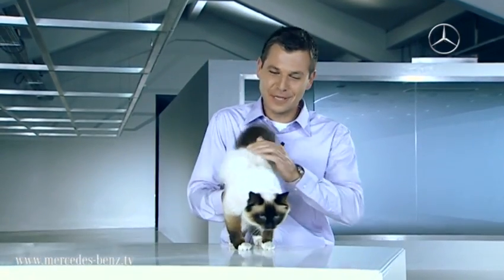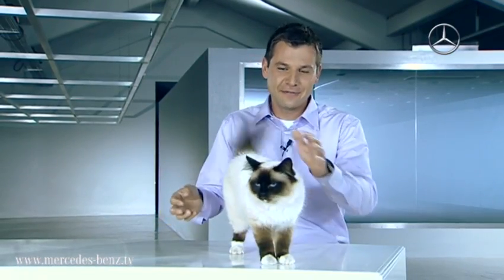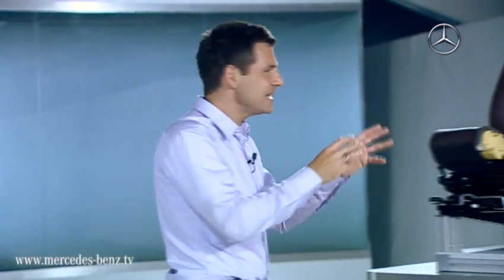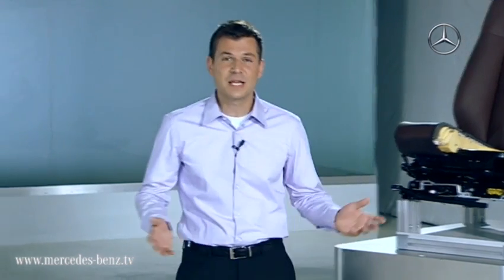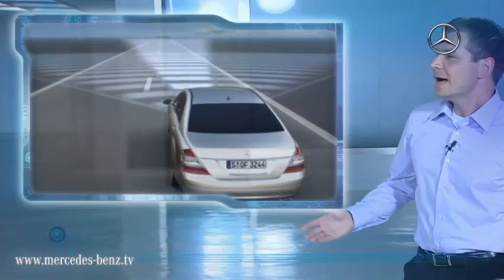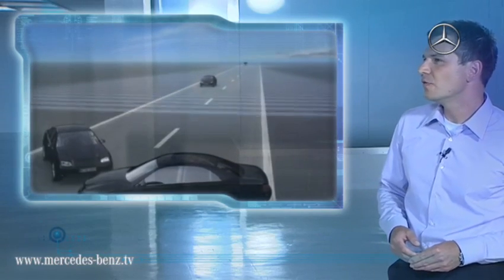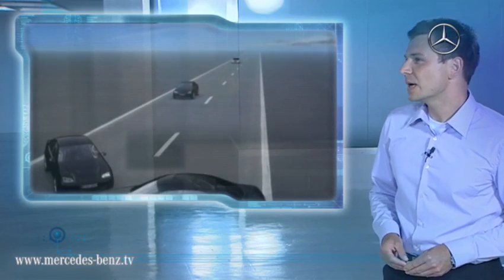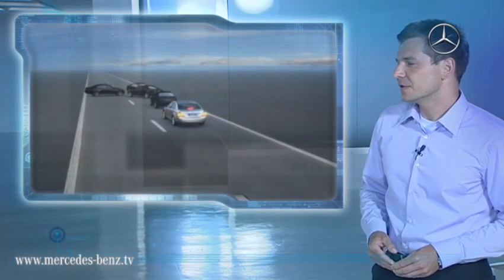The Mercedes-Benz PRE-SAFE System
In an event of danger the PRE-SAFE® system, consisting of reversible belt tensioners, adaptive belt force limiters, PRE-SAFE® positioning function for front-passenger seats and automatic closing function for side windows & sliding/tilting sunroof, is activated.